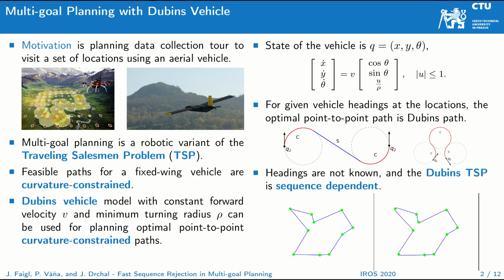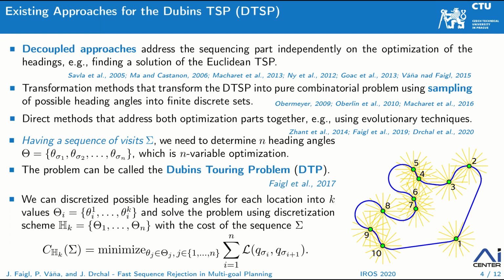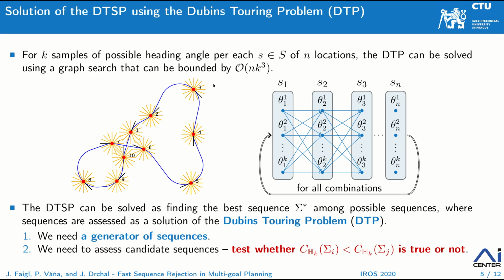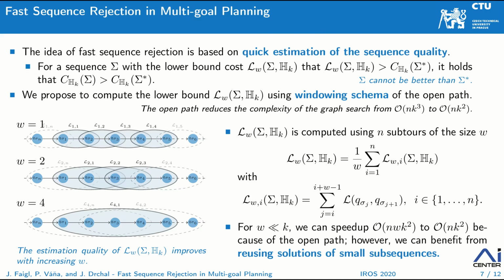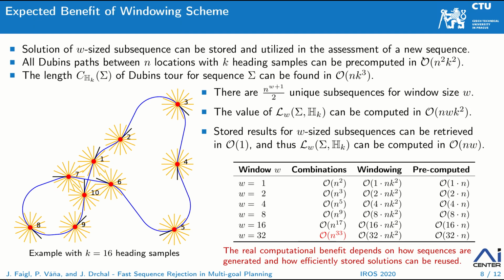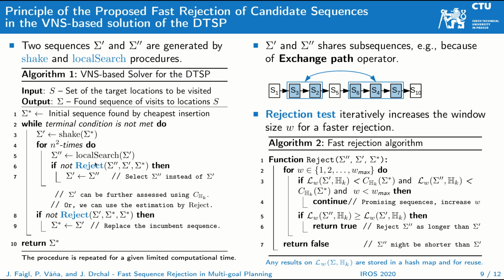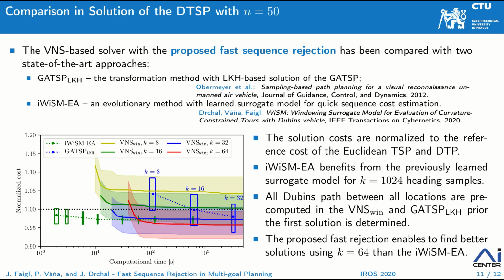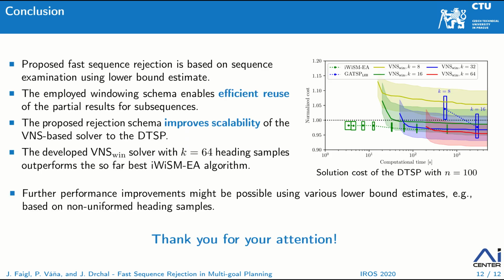Fast Sequence Rejection for Multi-Goal Planning with Dubins Vehicle (IROS 2020)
Paper abstract:
Multi-goal curvature-constrained planning such as the Dubins Traveling Salesman Problem (DTSP) combines NP-hard combinatorial routing with continuous optimization to determine the optimal vehicle heading angle for each target location. The problem can be addressed as combinatorial routing using a finite set of heading samples at target locations. In such a case, optimal heading samples can be determined for a sequence of targets in polynomial time, and the DTSP can be solved as searching for a sequence with the minimal cost. However, the examination of sequences can be computationally demanding for high numbers of heading samples and target locations. A fast rejection schema is proposed to quickly examine unfavorable sequences using lower bound estimation of Dubins tour cost based on windowing technique that evaluates short subtours of the sequences. Furthermore, the computation using small problem instances can benefit from reusing stored results and thus speed up the search. The reported results indicate that the computational burden is decreased about two orders of magnitude, and the proposed approach supports finding high-quality solutions of routing problems with Dubins vehicle.